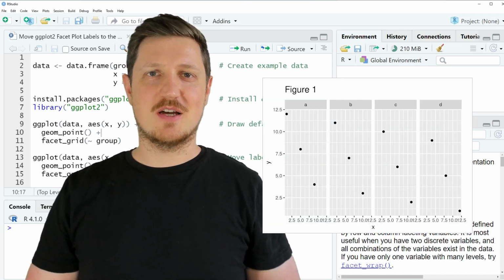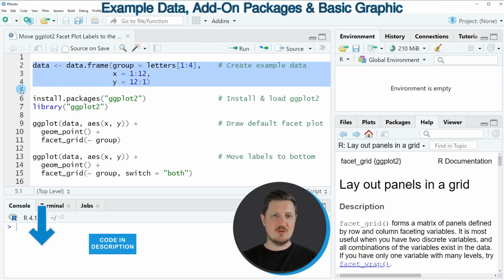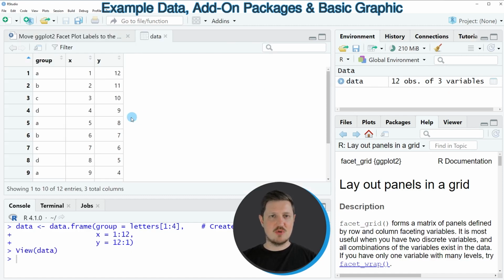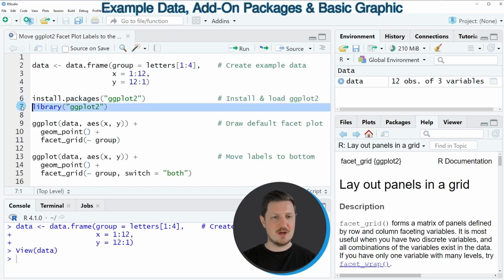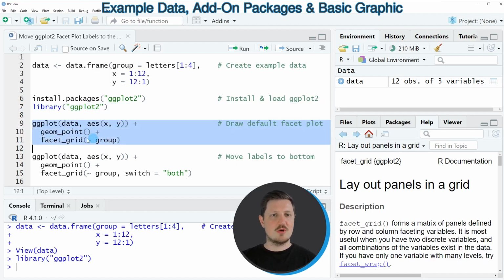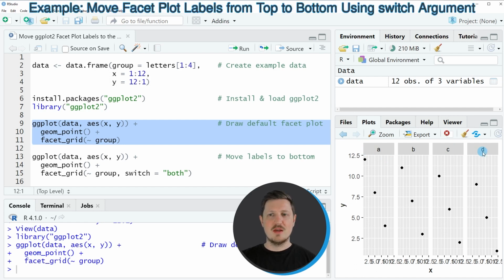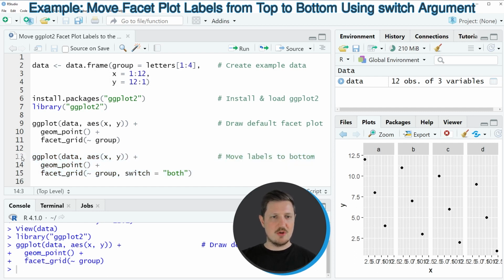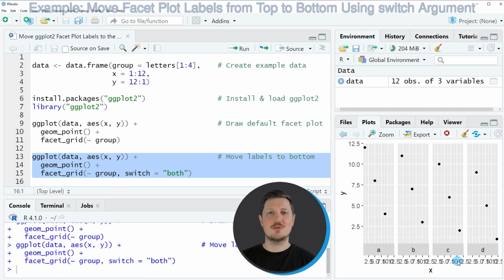Move ggplot2 Facet Plot Labels to the Bottom of Graph in R (Example) | facet_grid & switch Argument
How to draw facet plot labels at the bottom of each panel in the R programming language. More details
R code of this video:

data ‹- data.frame(group = letters[1:4],    # Create example data
                   x = 1:12,
                   y = 12:1)

library("ggplot2")

ggplot(data, aes(x, y)) +                   # Draw default facet plot
  geom_point() +
  facet_grid(~ group)

ggplot(data, aes(x, y)) +                   # Move labels to bottom
  geom_point() +
  facet_grid(~ group, switch = "both")